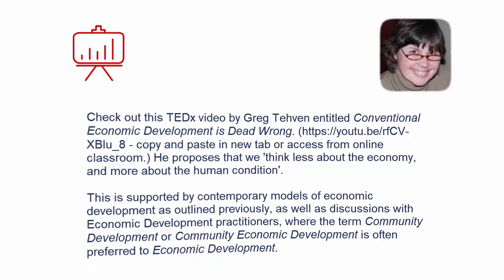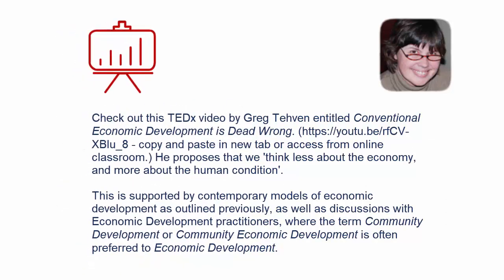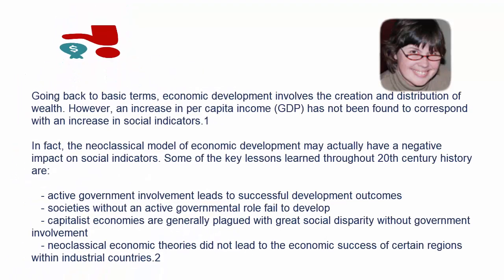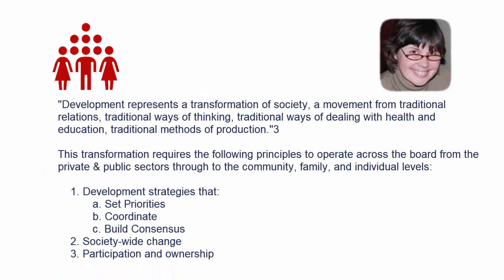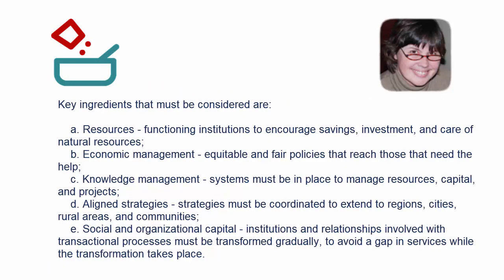ABG111 Economic Development Definition Week 1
Week 1 - Economic Development Overview - Economic Development Definition - 1d